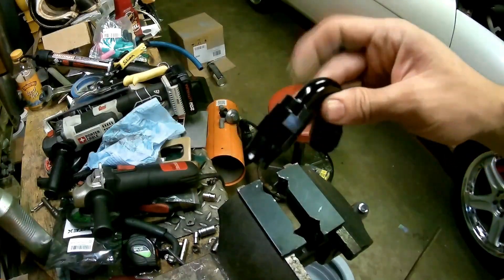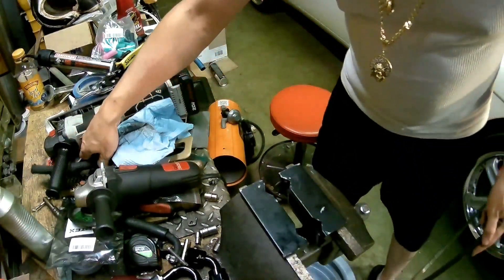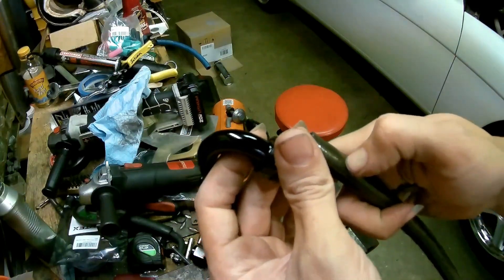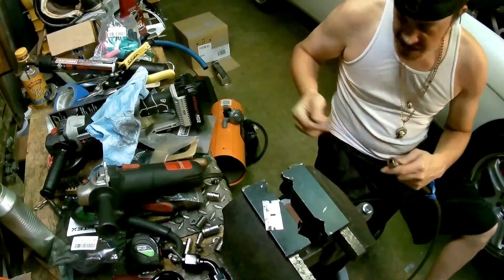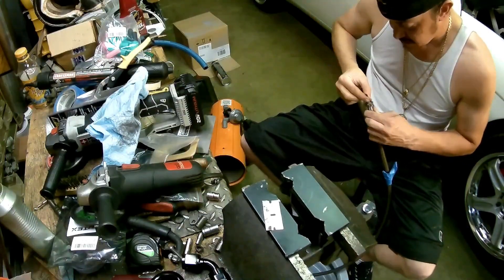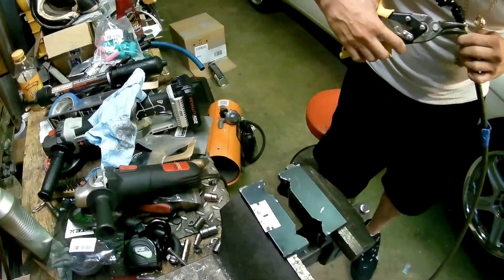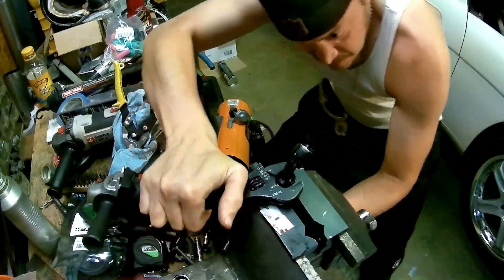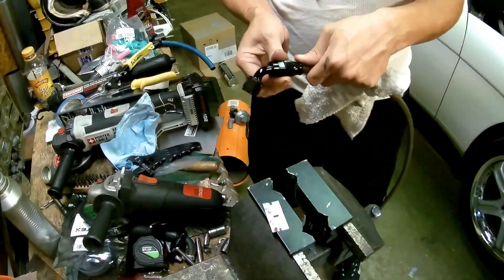How to assemble PTFE line's from anfittingsdirect.com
PTFE lines are useful for everything! They don't get affected by most if not all chemicals. This video will show you how to make them yourself and leak free. You can use them on fuel,brake fluid,oil,trans fluid,etc... Ive personally pushed 90psi of fuel pressure through these lines and no issues with leaks or deformities. These lines feature 3 clamp points that secure the line from pulling out.

I do not work or am sponsored by anfittingsdirect.com... I'm making this video cause I didn't understand how to do it myself when I first started getting them for my project. Hope you enjoy, please like and subscribe